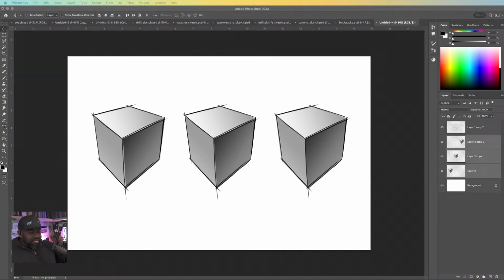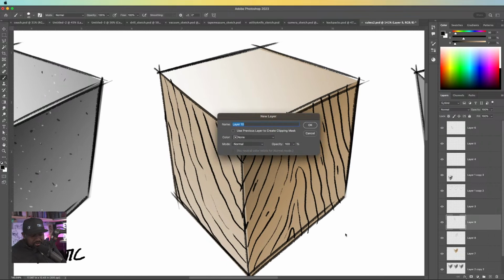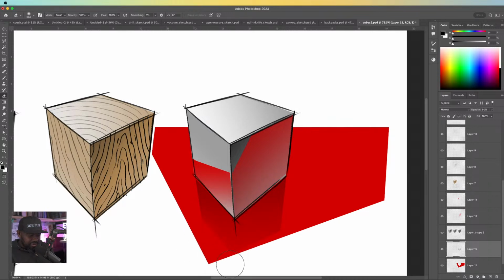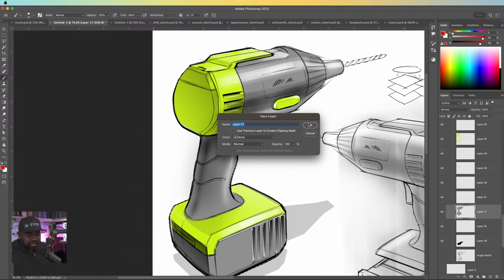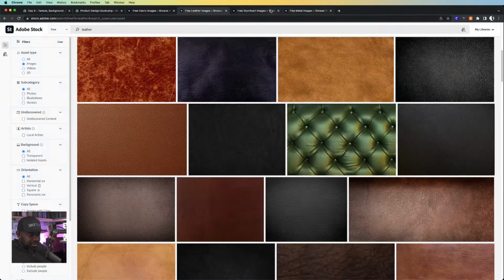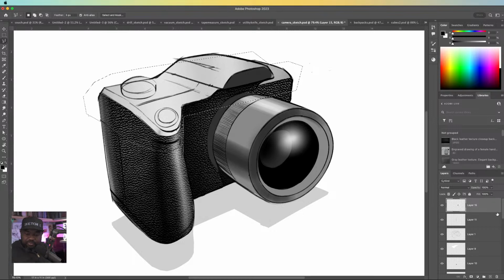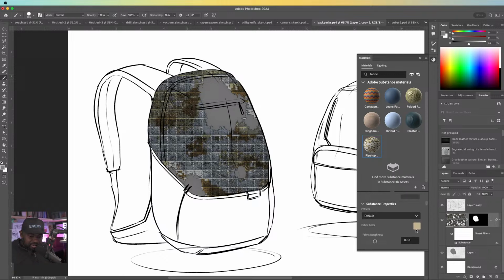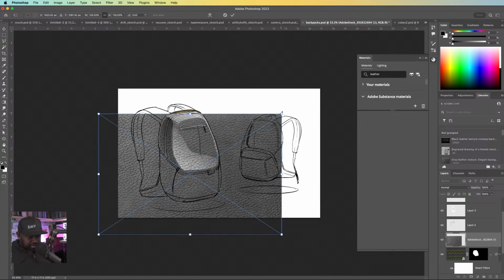Texturing Basics | Product Design Bootcamp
Finish your product design with custom textures, finishes, backgrounds, and more.

Join your host each morning at 9am PT for our special Product Design Bootcamp! Get your questions answered, see what the community is creating and get feedback on your work!

Host Spencer Nugent is a Jamaican-born creator and educator currently based in Salt Lake City, Utah

00:00 Start
00:44 Introduction
03:50 Concrete texture
08:50 Wood grain
11:30 Adding shine
21:00 Fabric
24:30 Adding noise and grain
30:35 Sketch texture
32:20 Leather photo  texture
40:30 Metal photo texture
44:25 Materials panel textures